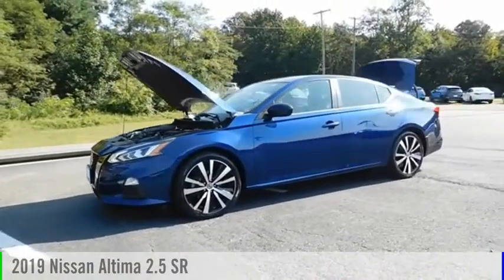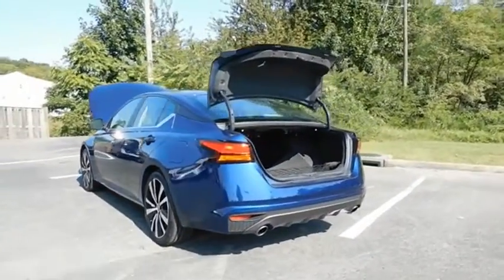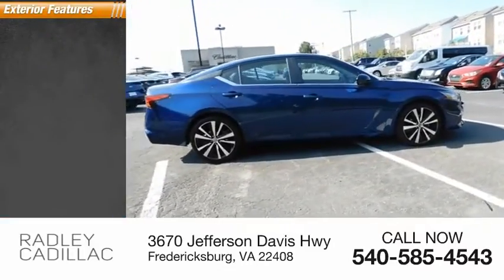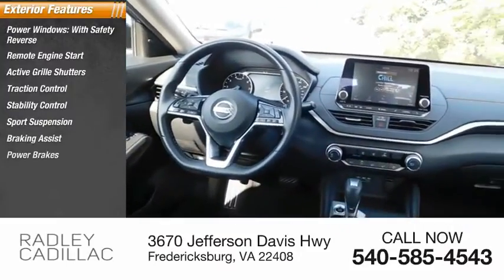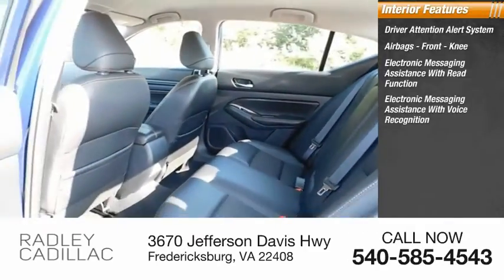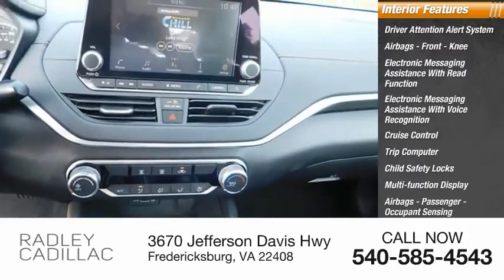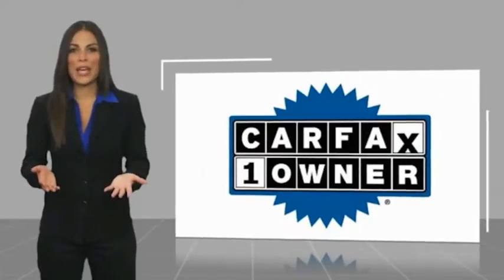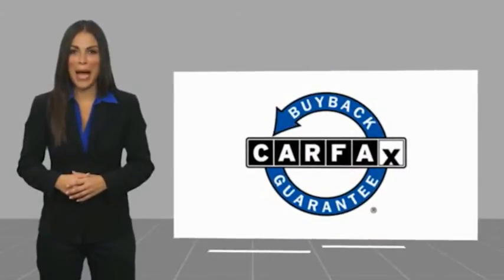2019 Nissan Altima 2.5 SR CWP0119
2019 Nissan Altima 2.5 SR

Radley Cadillac
3670 Jefferson Davis Hwy